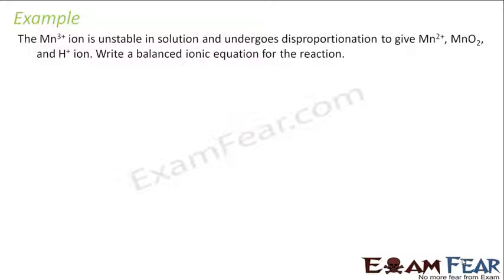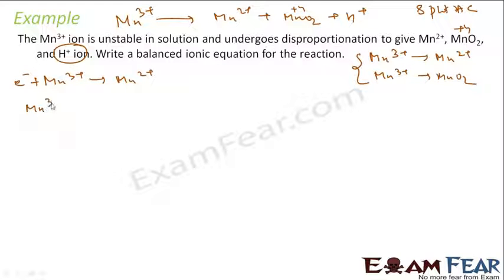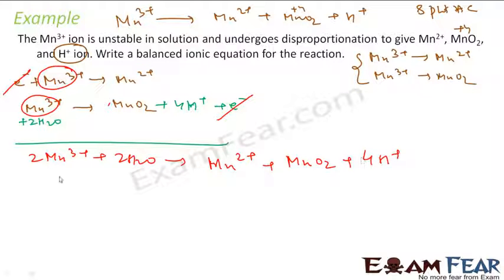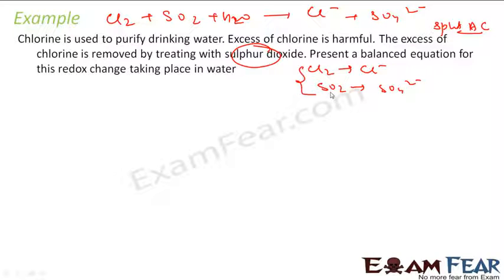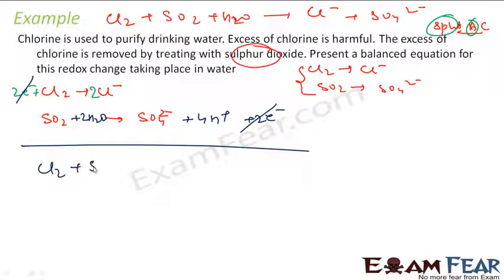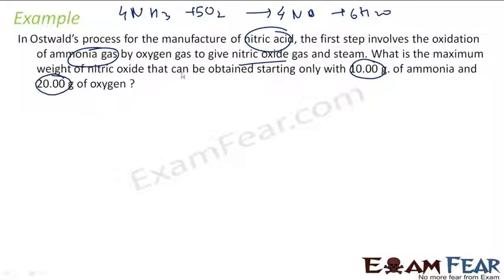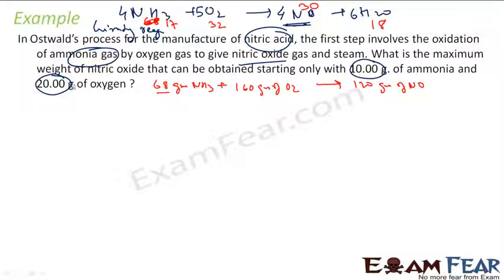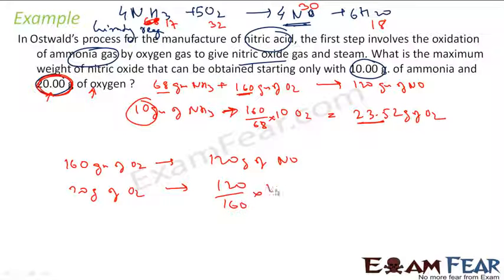Chemistry Redox Reaction part 18 Balance reaction Half reaction method Example CBSE class 11 XI